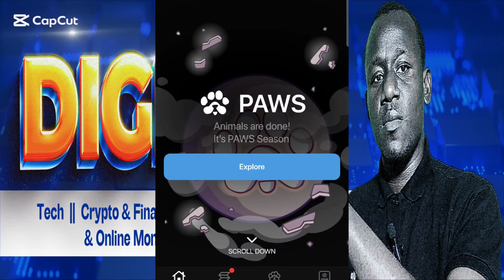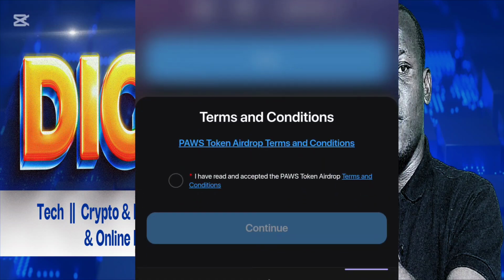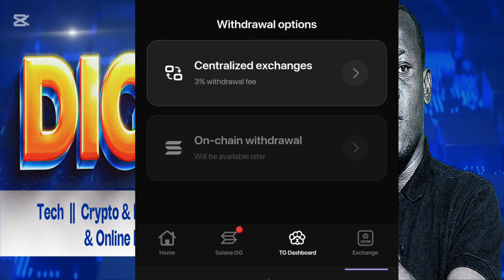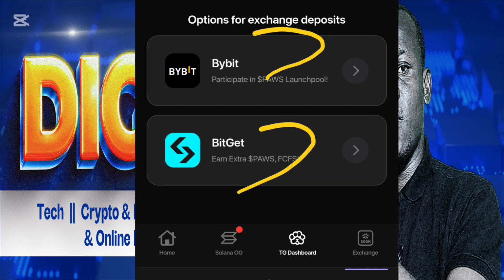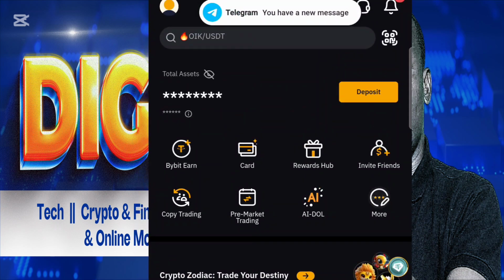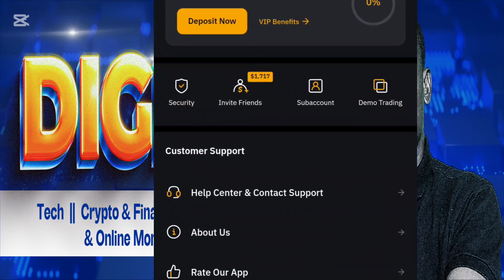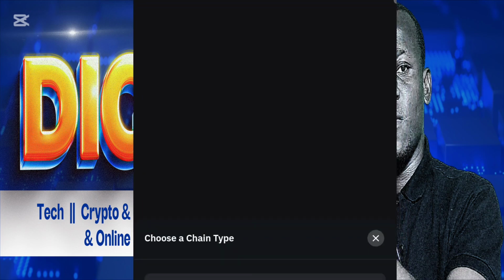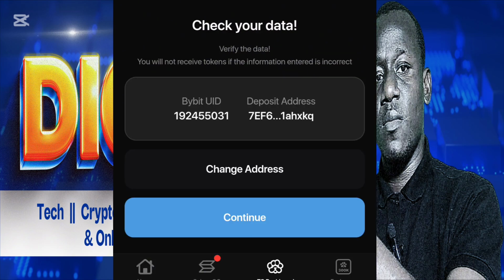Claim & Withdraw Paws Tokens – Instantly Transfer to Bybit & Bitget!"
🚀 Paws Token Withdrawals Are LIVE! You can now claim & transfer your Paws tokens directly to Bybit & Bitget for trading!

🔗 What’s Covered:

✅ How to Claim & Withdraw Paws Tokens

🔄 Step-by-Step Transfer Guide to Bybit & Bitget

💰 Maximizing Profits & Avoiding Withdrawal Issues

📌 Pro Tip: Withdraw your tokens early to avoid congestion and potential delays!